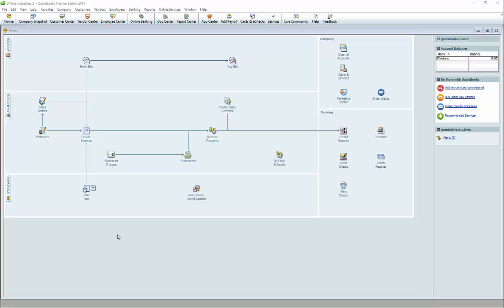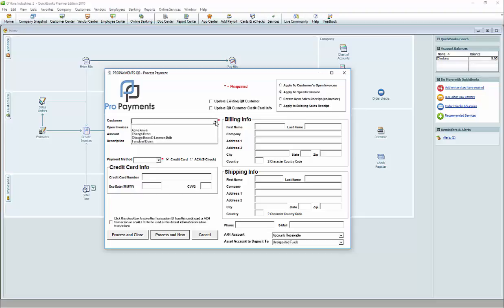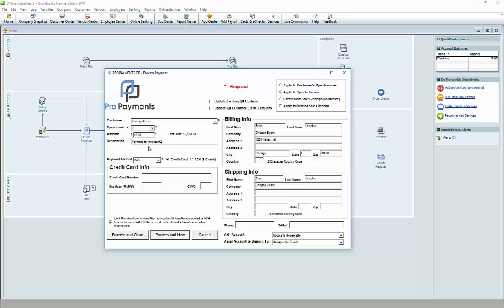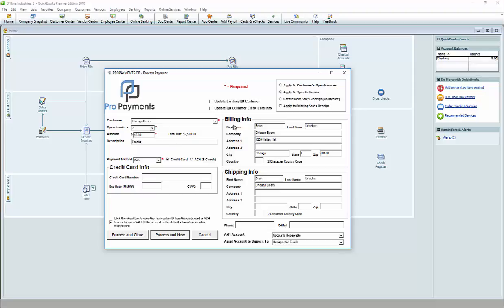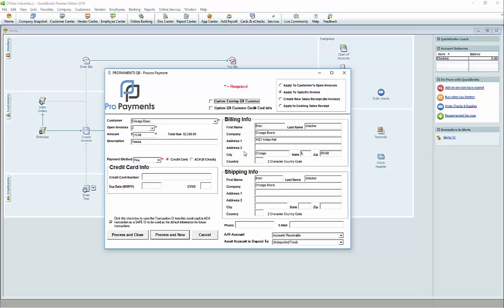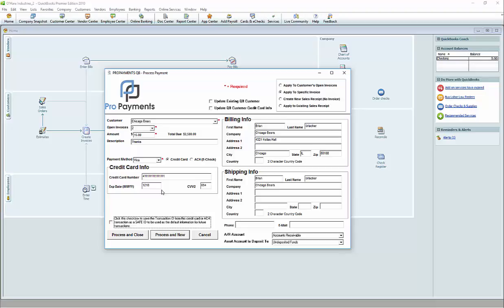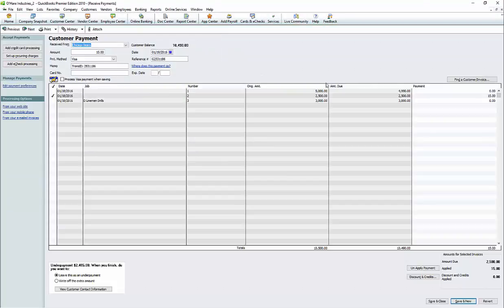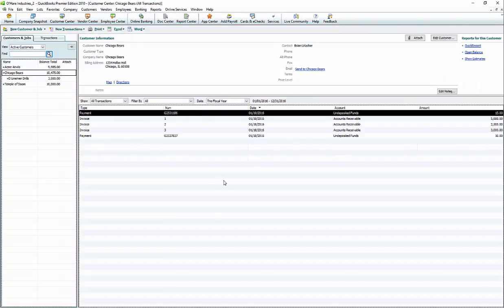Single Transaction in QuickBooks Financial Demo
Pro Payments is now offering QuickBooks® users an Affordable Fully Integrated Payment Processing Alternative. Merchants can process in QuickBooks POS, QuickBooks Online and QuickBooks Financial versions Pro, Premier and Enterprise.
Merchants will also be able pull in transaction data from other sources, such as a website or mobile devices, to help automate a merchant’s accounting reconciliation process. Merchants can process payments using credit, debit cards or using electronic checks which will allow merchants to save substantially on lower processing costs.

Credit/Debit or ACH

Merchants can process payments using credit and debit cards or using electronic checks. More payment options means more merchants can use it.

Batch Processing

Process multiple payments at once rather than one at a time. Simply select which customers you want to process, click the Run Batch button, and let the system do the rest.

Sync Transactions

Pro Gateway Synx is a feature that will pull in transaction data from other sources, such as a website or mobile devices, to help automate a merchant's accounting reconciliation process.

It's Customizable

We built it, so we can change it. Let us know if your merchant has special needs and we'll try to meet them.

Accounts Payable

Pay any bill via ACH to deposit money directly in a Vendor's checking account. Store the vendor's payment data in the SAFE for reuse on future transactions.

Remote Deposit Capture and Check Conversion

Merchants can scan their checks, process their RDC transactions, and record the payments in QuickBooks - no duplicate data entry. Simply load your check into your check reader (contact Pro Gateway for information on which Check Readers are currently supported), click the scan button, and run your transaction. The check is converted to an electronic transaction, money is electronically deposited into your bank account, and the payment is recorded in QuickBooks®, and you are done.